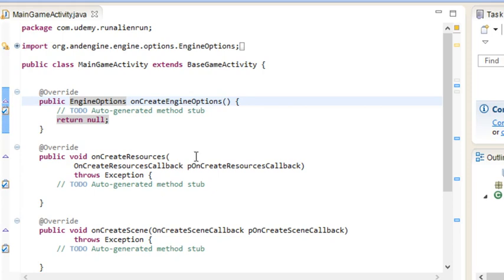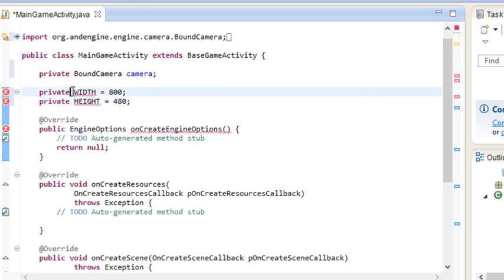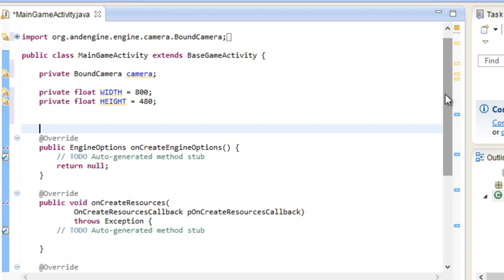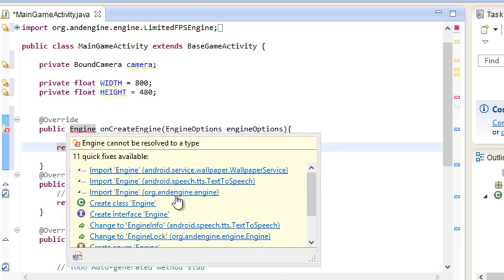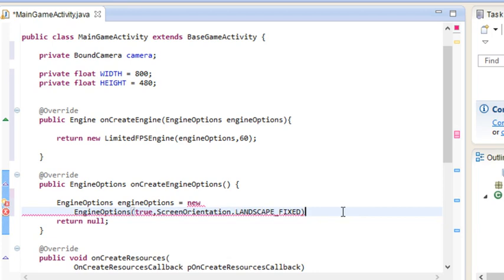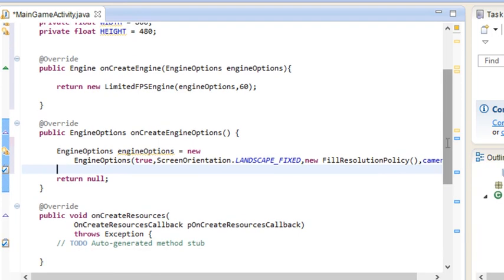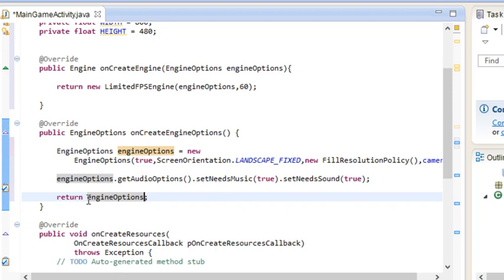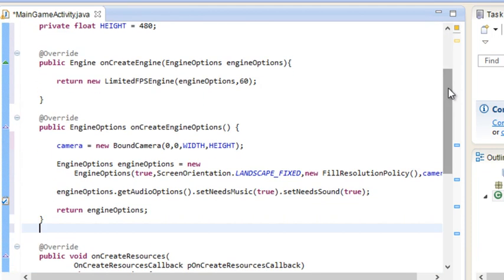Creating AndEngine and Engine options